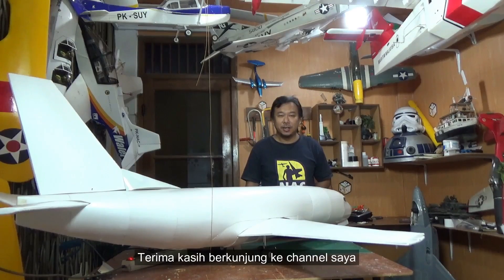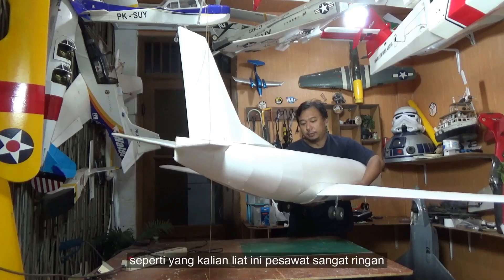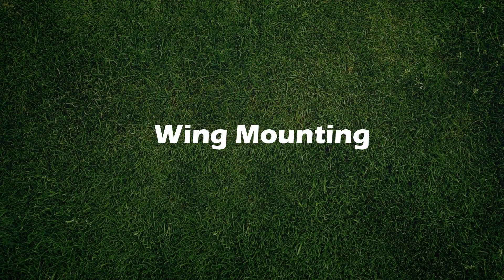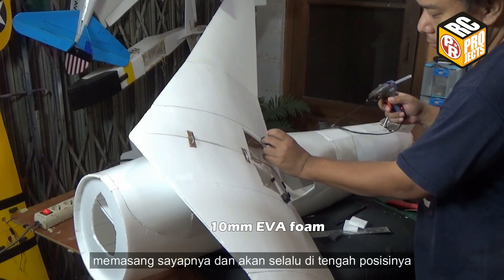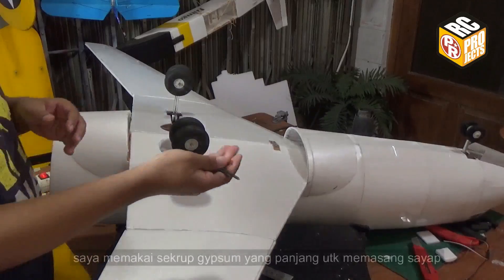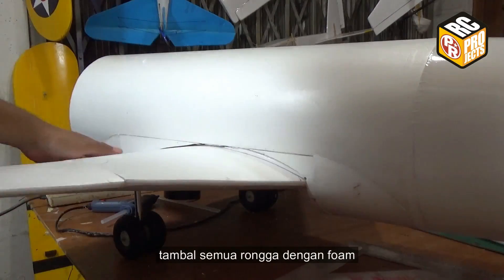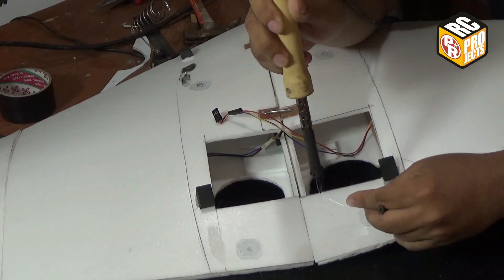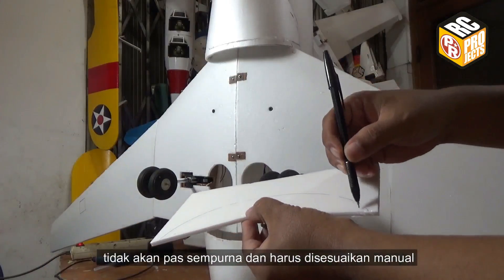How to Build RC Airliner Boeing 737 Part 3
In this episode we'll making wing mounting, tail section and stabilizers. The tail section and stabilizers construction are pretty straight forward and all made out of foam sheet, no need for hard spars. Only the vertical stabilizer that needs a small plywood part. The plane so far  is very light weight, just like I expected.  The one that I have not expected is that, I thought the tail will be tilted downward because of its weight, but it isn't, so that's a good thing.

Specs :
1. Wingspan 1800mm / 71 inches
2. Flying weight : target below 2000 grams/ 70.5 oz
3. Wing loading : -
4. Wing cube loading : -
5. Wing Area : -
6. CG : -
7. 1 set of Servoless Retractable Landing Gear

Electronics
- 2X Turnigy 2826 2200kv brushless motor
- 2X ESC 40A
- Battery Lipo 2X 3S 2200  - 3S 5200mah - 2X Li-ion 3S 3300 mah
- 3 plastic gear 9 gram servos
- 3 metal gear 9 gram servos
- Propeller : 7x5 APC

Materials :
1. 5mm & 10mm Depron/ Polyfoam
2. 3mm Plywood
4. 0.3mm Mica Plastic
5. hot glue + CA glue + UHU glue
6. white packing tape

Tools :
1. Covering iron
2.  Heat gun
3.  Hot glue gun